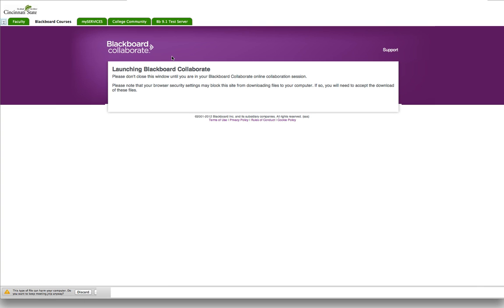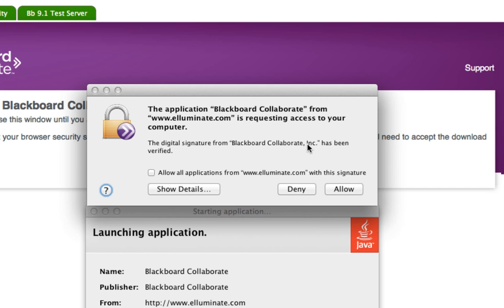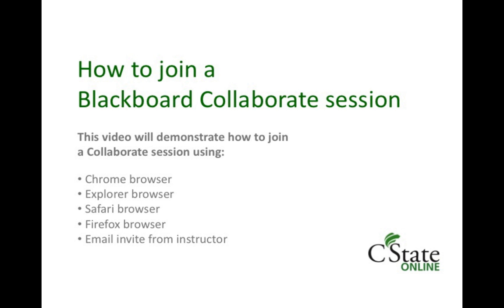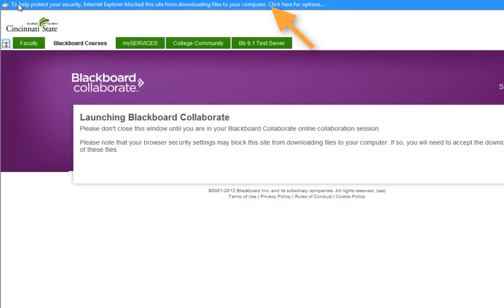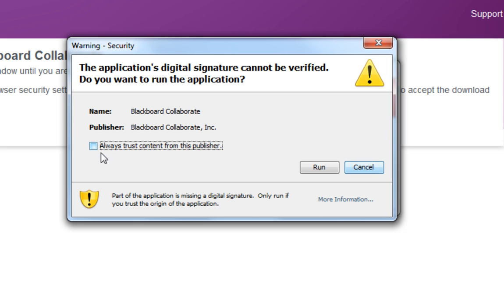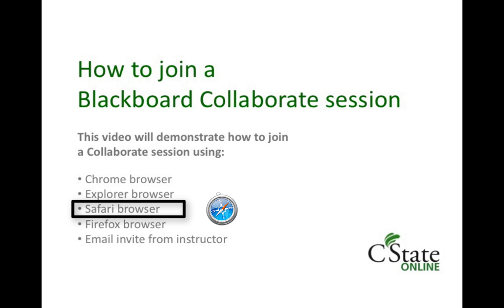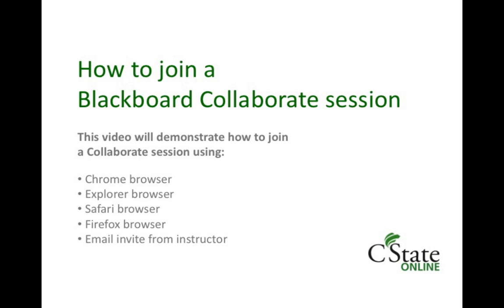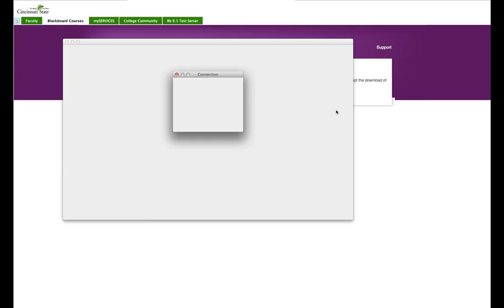How to join a Blackboard Collaborate Session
This video demonstrates how to join a Blackboard Collaborate session through the Chrome, Explorer, Safari, and Firefox browsers as well as via an email invite from your instructor.